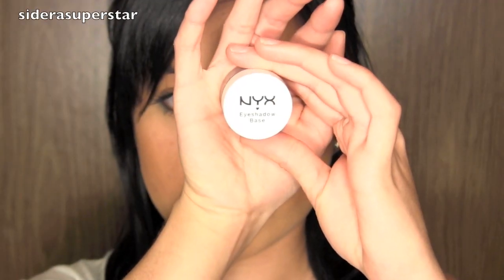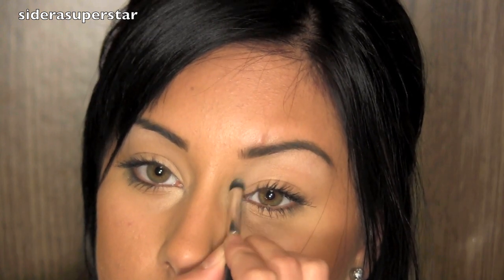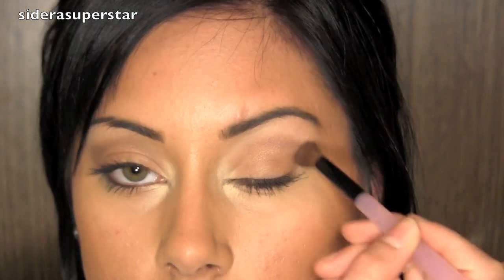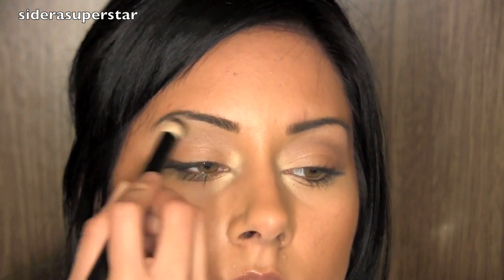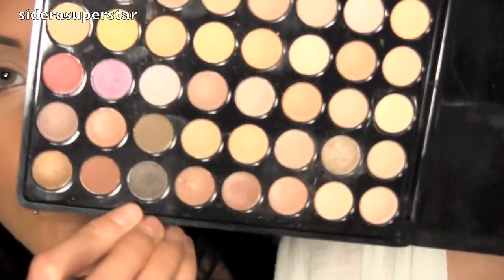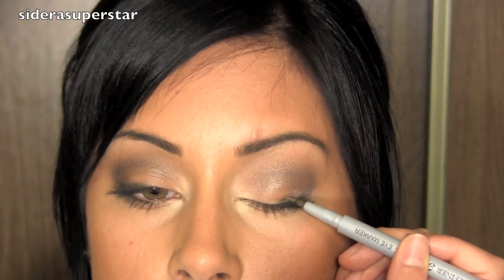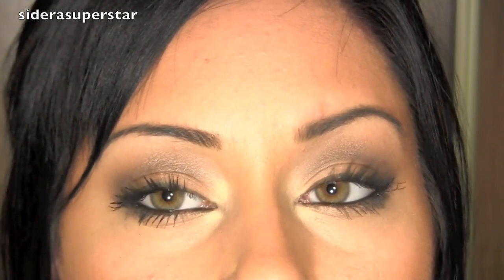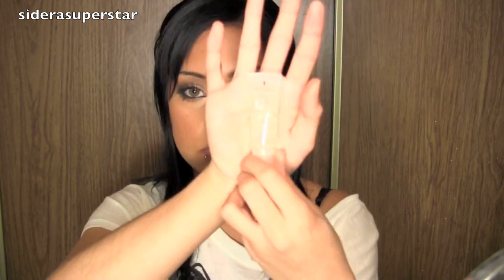How to: Look Awake for School♡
My fitness/diet channel, you can see older videos to compare and see how much weight I have lost

What free Hair tools? Click here to find out more: Visit Flat Iron Experts